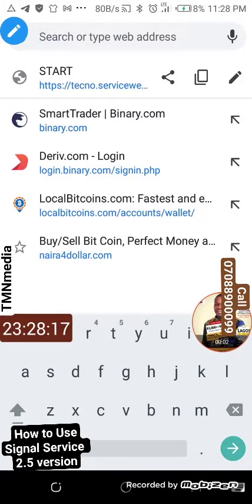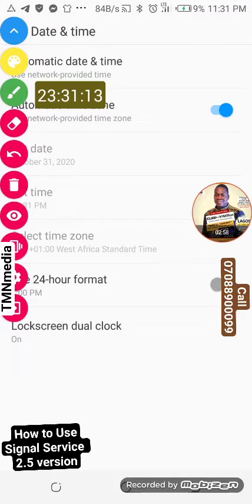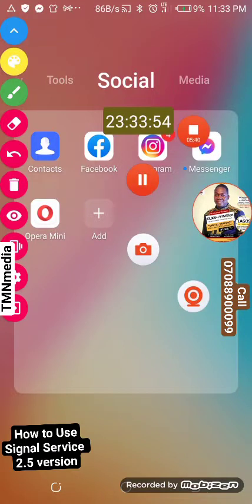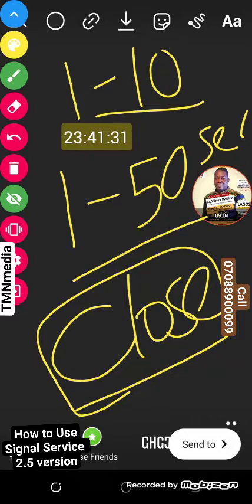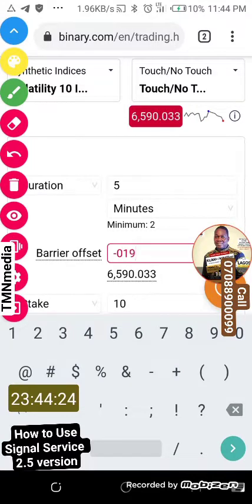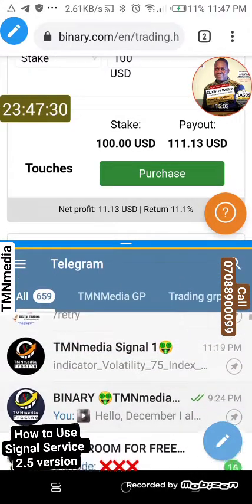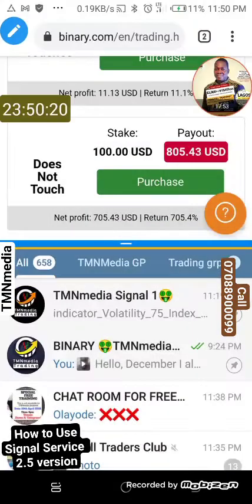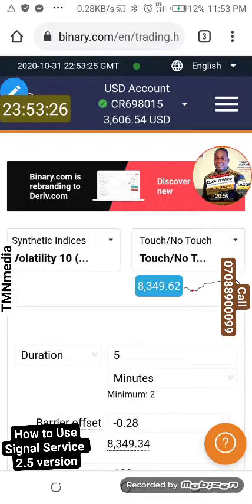HOW TO USE TMNMEDIA APP SIGNALS 2.5 VERSION TO TRADE ON DERIV- BINARY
How to Download and install TMNmedia App!

telegram group and watch the step by step video guide on how to install the app for trading SIGNALS on DERIV..COM (BINARY..COM)

Click here to create a BINARY DEMO ACCOUNT

Click here to create a DERIV DEMO ACCOUNT

Remember, all Trading are done on DERIV (BINARY) with SMART TRADER Section on SYNTHETIC INDEX(VOLATILITY INDEX) which is available 24 hours for Trading!